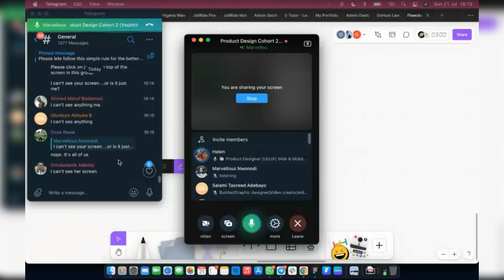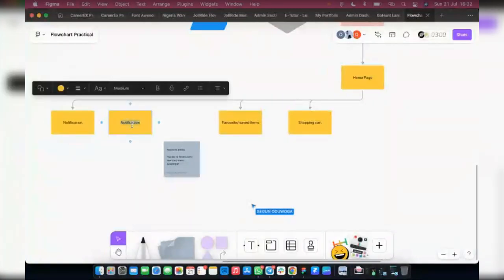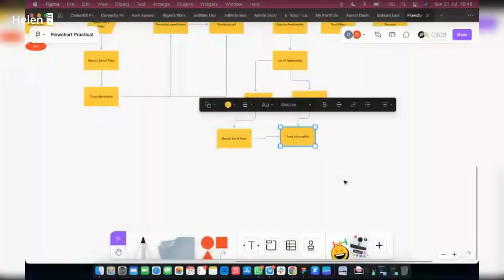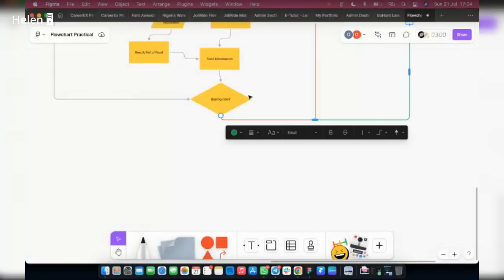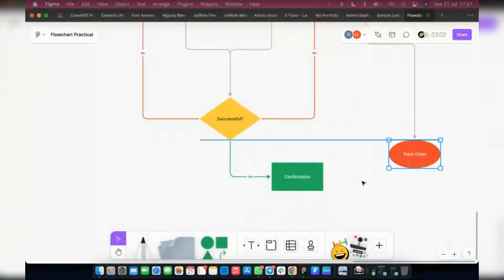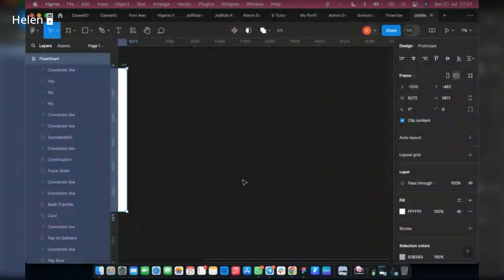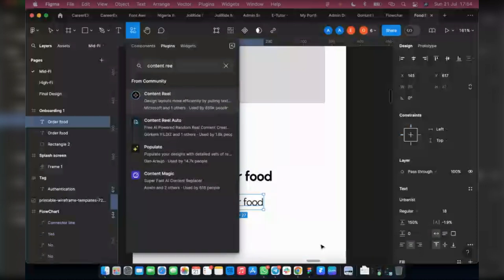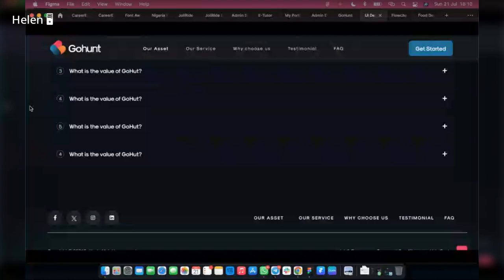Flowchart Practical (Week 3 Session 6) Part 2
In this video, we continued our flowchart diagram for a mobile food delivery app and created wireframe designs using Figma. We took the flowchart and turned it into detailed wireframes to show what the app would look like and how it would work.